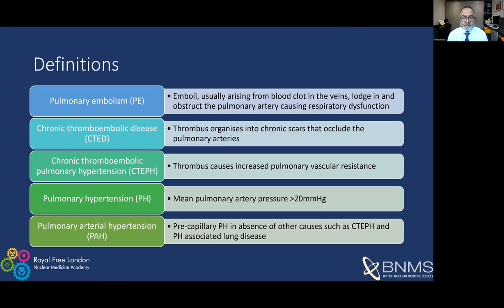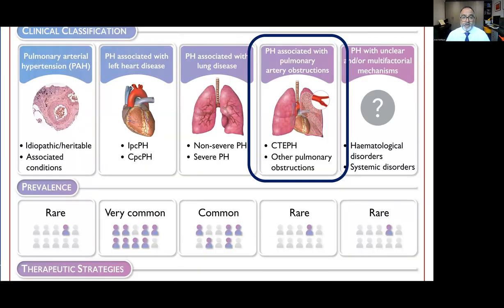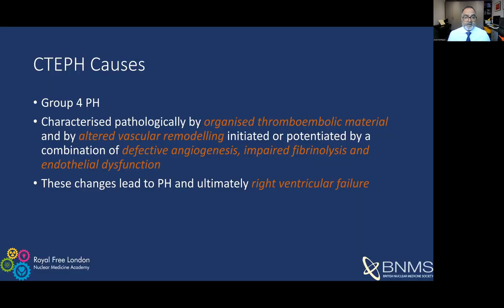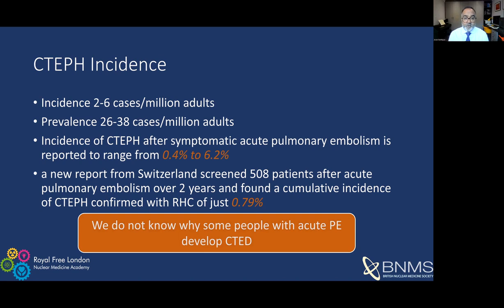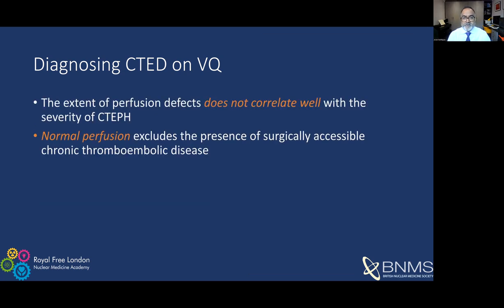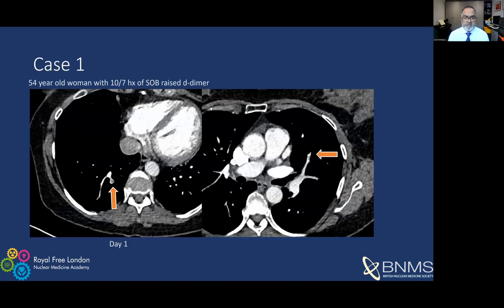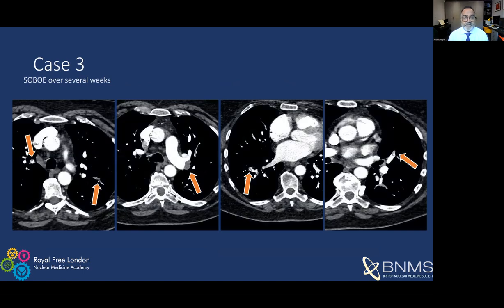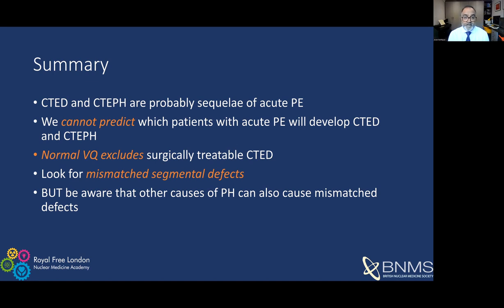Interpretation Of VQ For CTEPH - Dr Arum Parthipun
VQ SPECT 2023